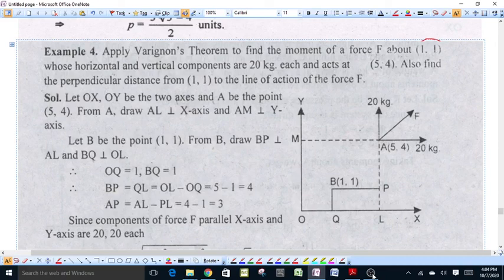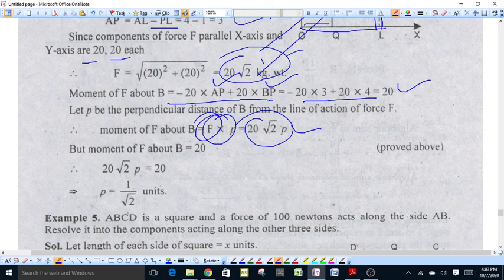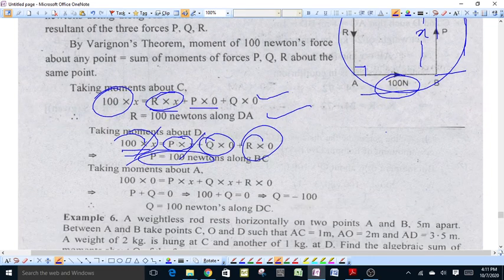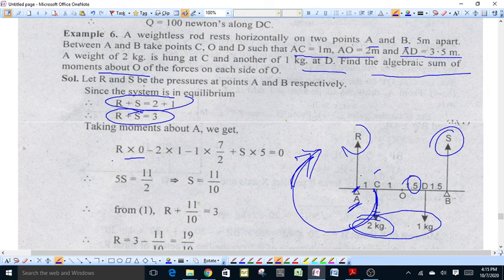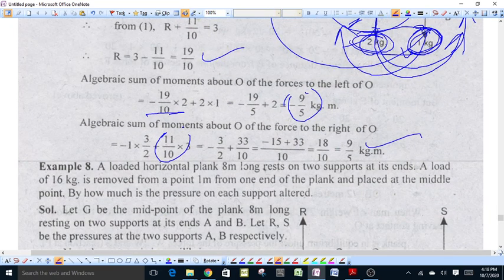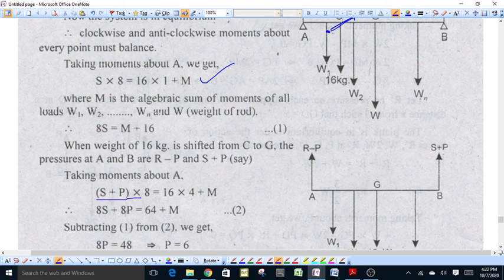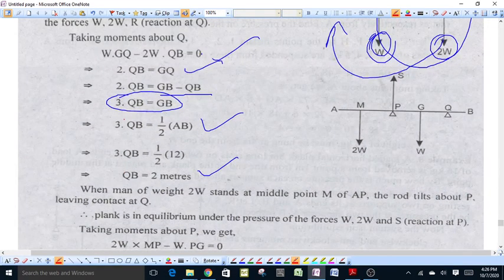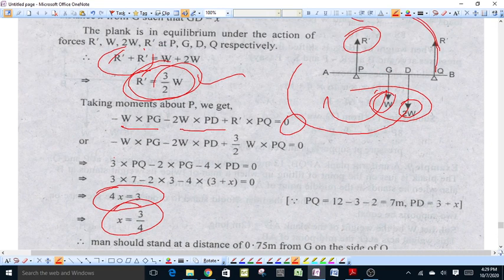Varignon's theorem on moments Part 2